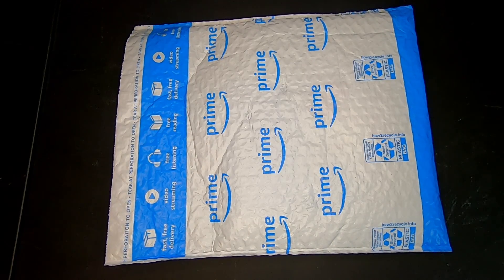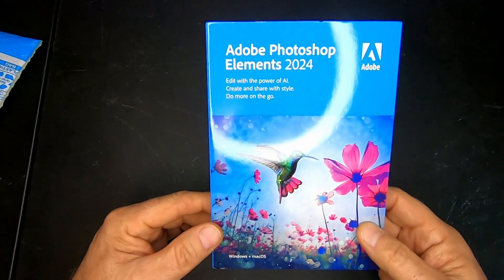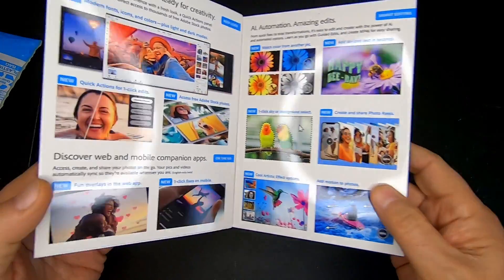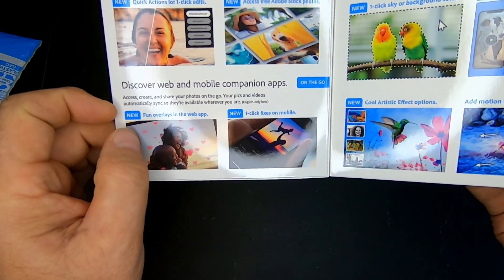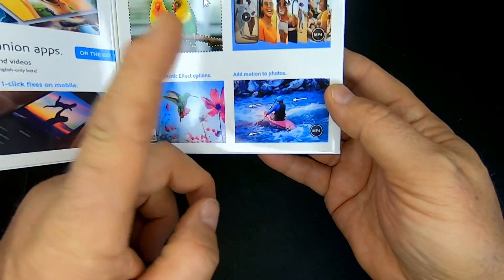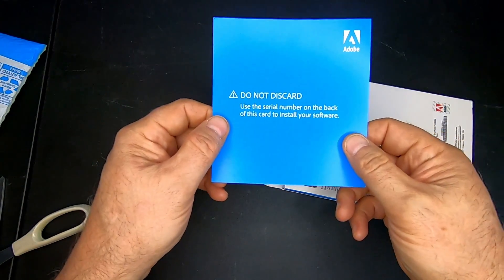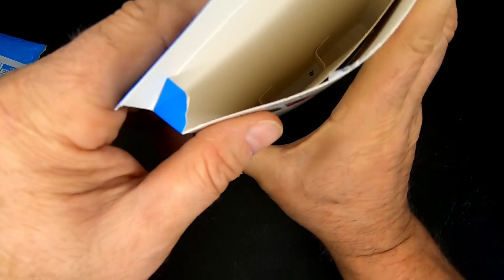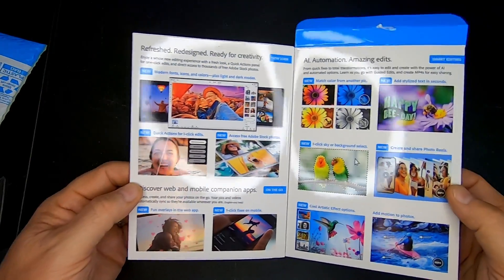Unboxing Photoshop Elements 2024, But Something Is Missing!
I have been buying Photoshop Elements in a box for years. While doing this unboxing, I was blown away by what was missing. Check out this video so you will be informed.